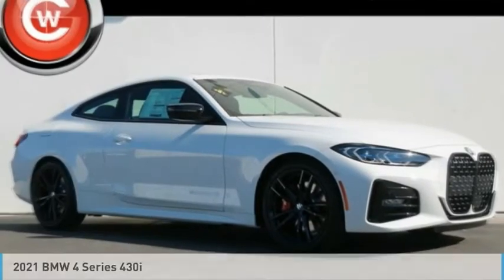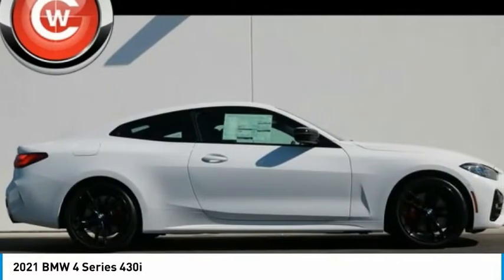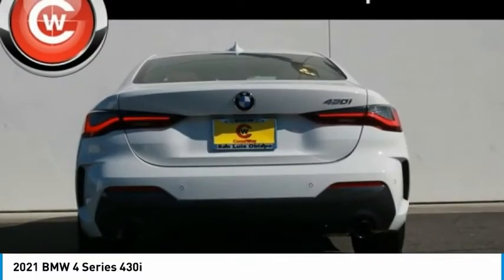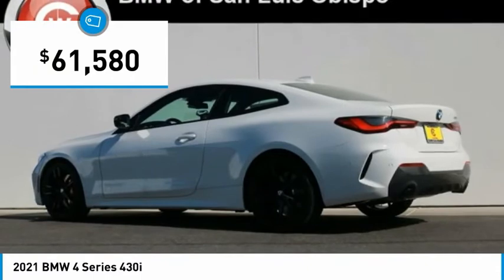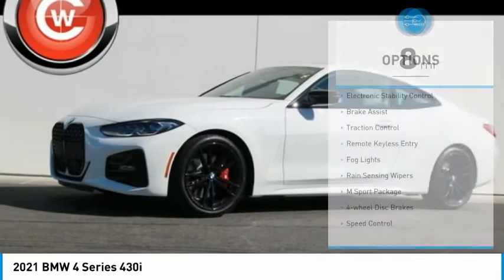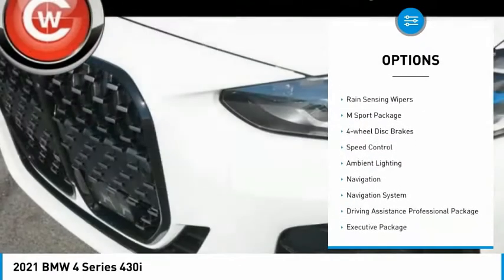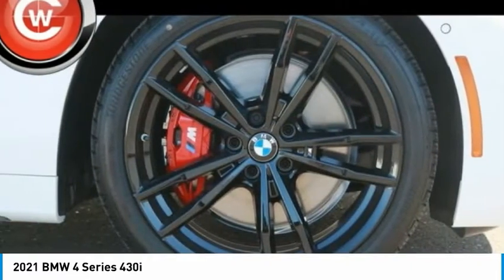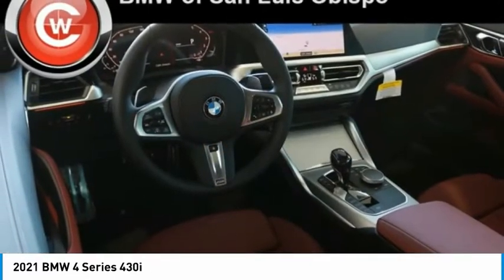2021 BMW 4 Series 430i FOR SALE in San Luis Obispo, CA B21072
Stop in today for a test drive of this N 2021 BMW 4 Series

Want us to come to you? No problem! In case we missed a picture or a detail you would like to see of this 2021 4 Series, we are happy to send you A PERSONAL VIDEO walking around the vehicle focusing on the closest details that are important to you. We can send it directly to you via text or email. We look forward to hearing from you!